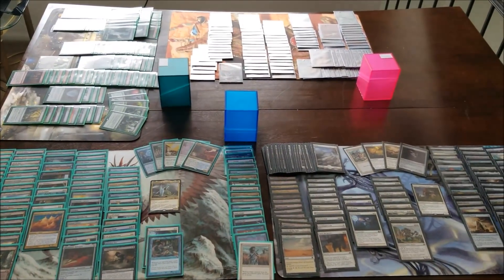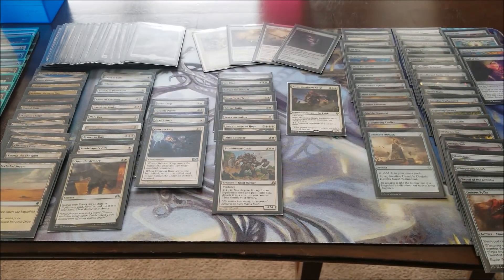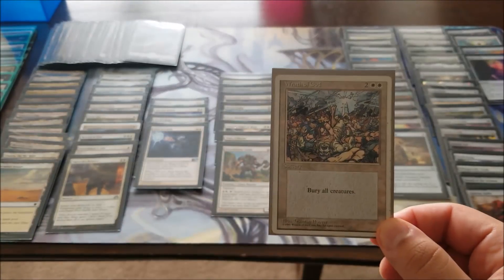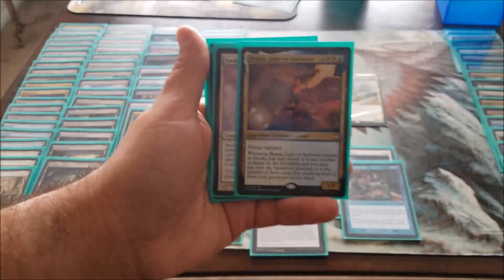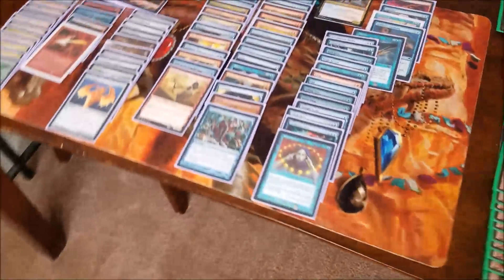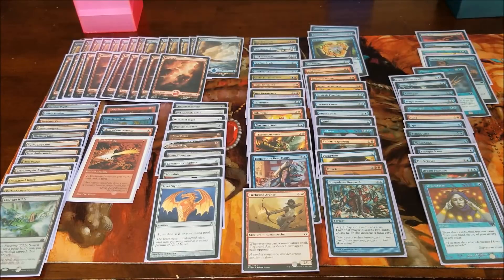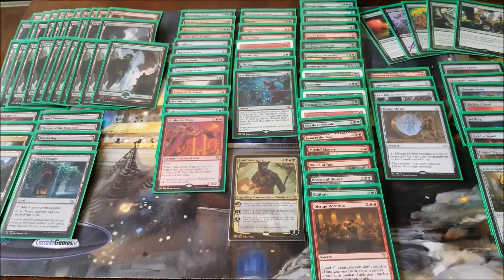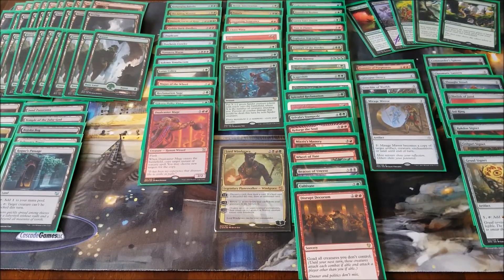4 EDH Deck updates! (Balan, Chromium, Pauper, And Windgrace!)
DECKLISTS!

Lord windgrace List
Coming soon!

-FN

My Twitter and my Snupps!